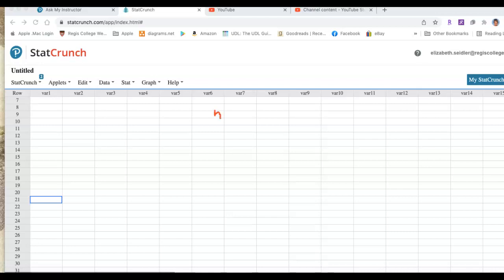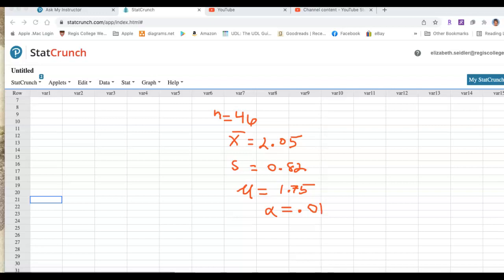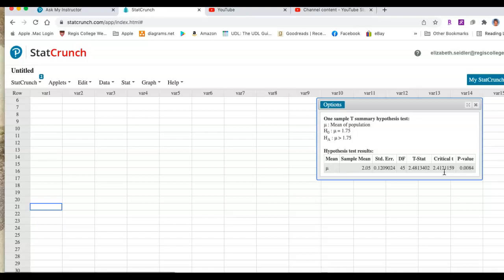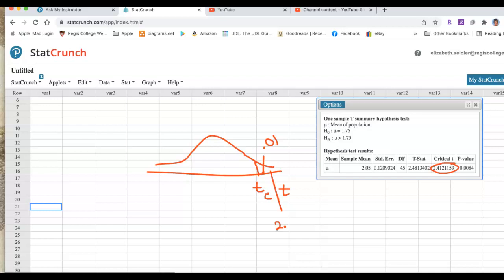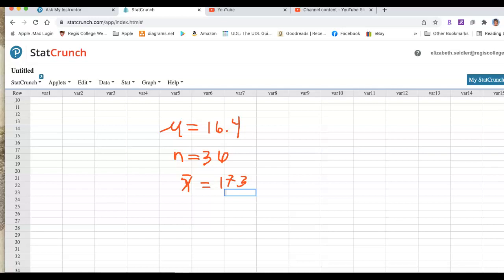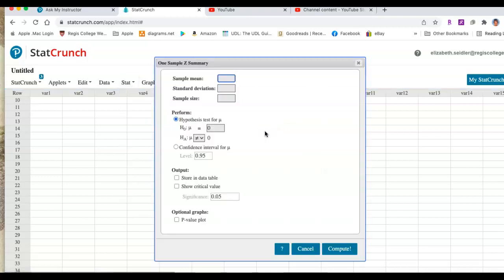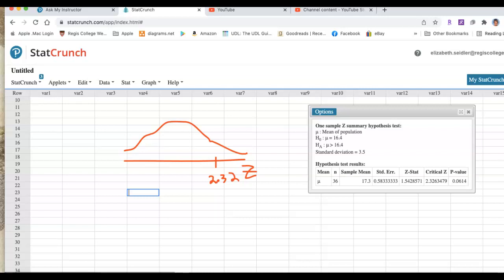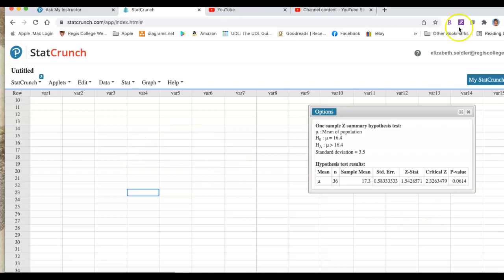Single Mean Hypothesis Tests with summary data in statcrunch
use Z if sigma is known
use T if sigma is unknown